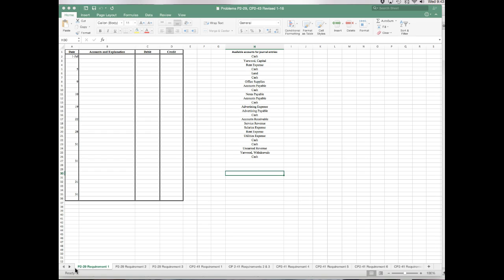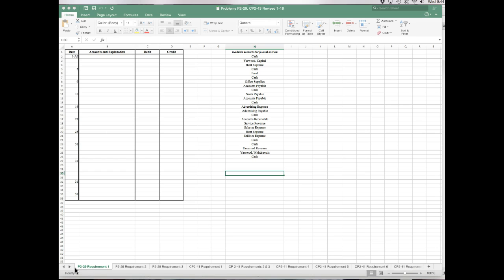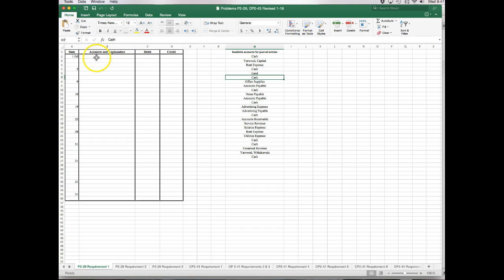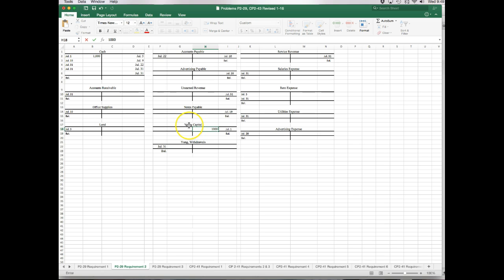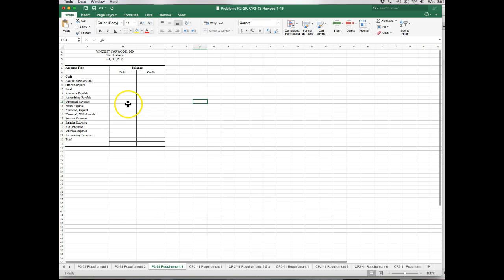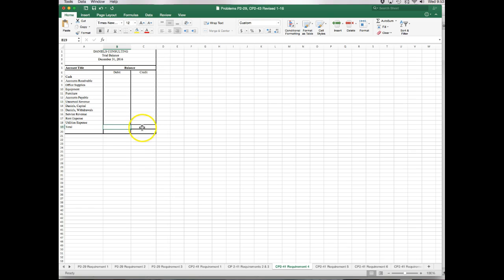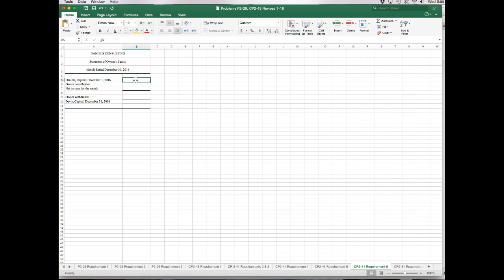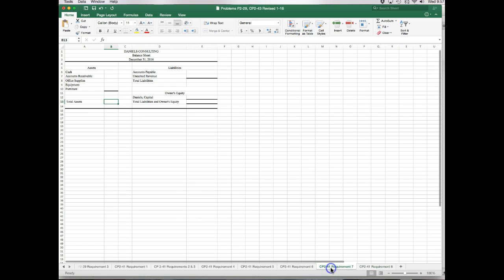Help with Module 2 Templates